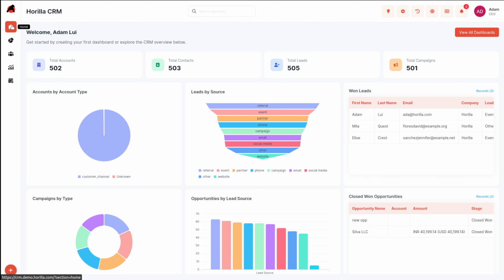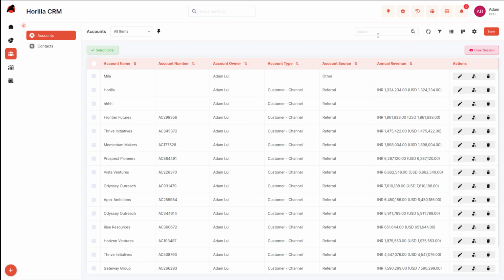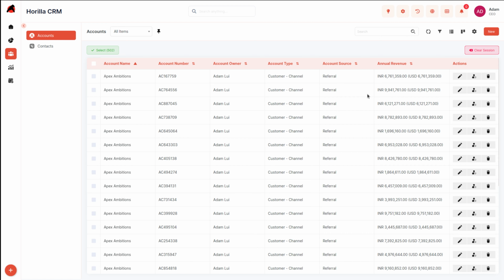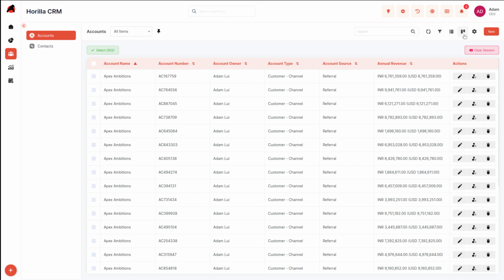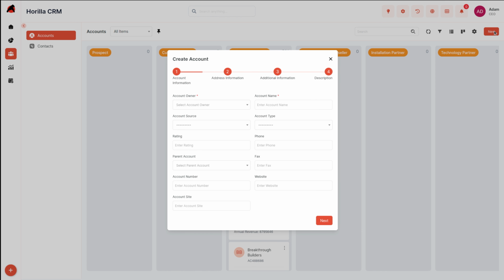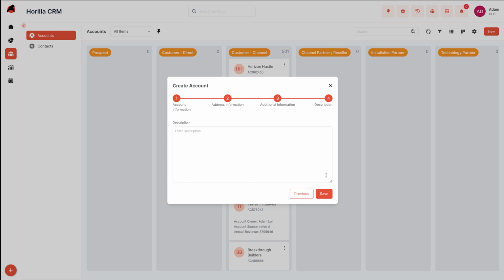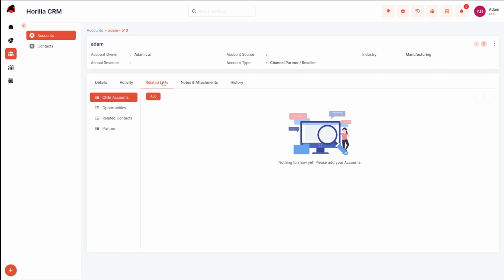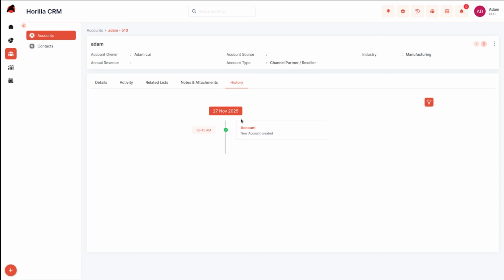Accounts In Horilla CRM | Horilla CRM Features & Functionality | Horilla CRM Functional Tutorials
Accounts in Horilla CRM help you manage organizations or companies you do business with, not just individual contacts. Instead of handling customers in isolation, Horilla lets you group people under a single account, giving you a complete business-level view.

Link multiple contacts to one organization

Track all interactions, deals, and activities related to that account

Understand customer value at an organizational level, not just per person

This is especially useful for B2B businesses, where decisions involve teams rather than individuals. Sales, support, and management teams can quickly see the full relationship history with a company and make informed decisions.

In short, Accounts in Horilla CRM act as the foundation for structured customer management, helping businesses stay organized, improve coordination, and build long-term client relationships efficiently.